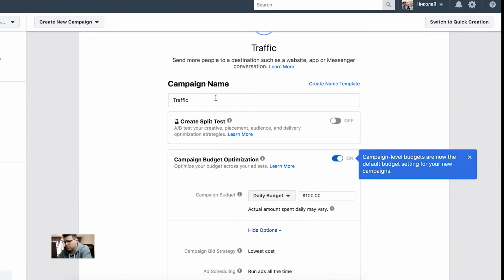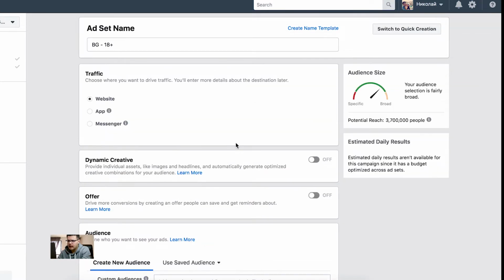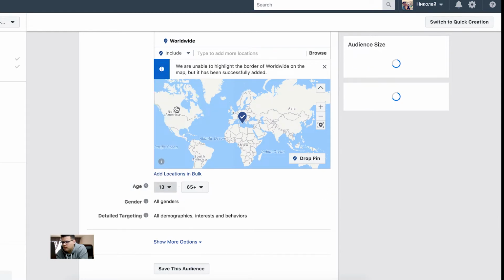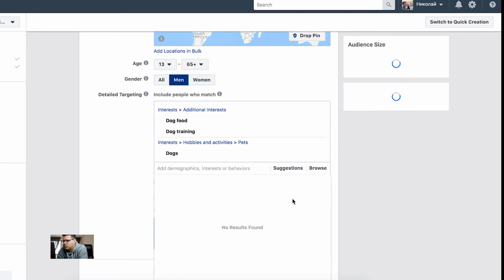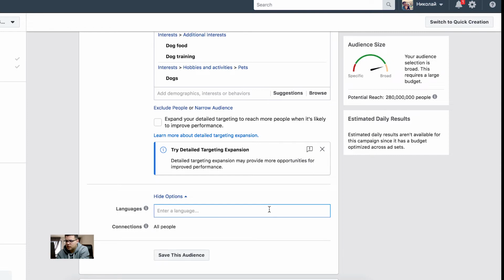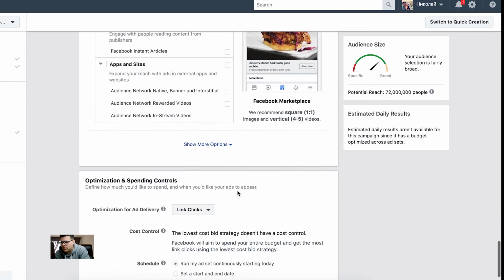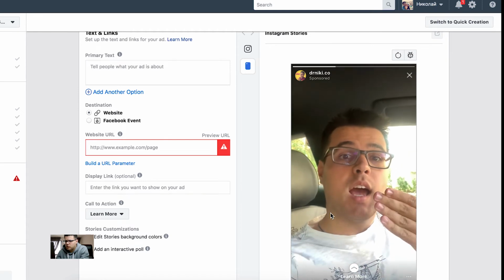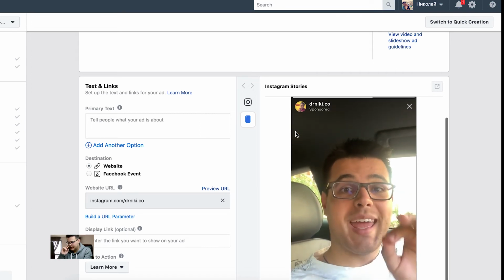Instagram Story Ads For Followers | HOW TO CREATE INSTAGRAM ADS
Instagram story ads for followers is one of the fastest way to grow in 2020. Are you paying to play on Instagram in 2020? It’s no secret that the organic reach on Instagram is way down compared to how it was just a few years back. A lot of people are turning to paid ads to try and resurrect their reach from the dead. I’m going to show you a powerful method for using Instagram story ads for followers. You might think that is great but how do I create these Instagram Story ads for followers in 2020? Don’t worry I have your back with this video.

You can follow along with this step by step Instagram story ads tutorial to ensure that you are not missing out on key elements with your ads and more importantly that you are not wasting money in the process. If you follow along with this easy to follow tutorial then you can have some Instagram story ads for followers set up in a matter of about 10 minutes or so and start getting more reach and exposure on your Instagram account.

This is also a very beginner friendly tutorial on how to create Instagram story ads for followers, so if you are just getting started with your Instagram page and want to dive into some paid promotion then you have landed on the right video.

When it comes to getting the most followers and engagement from your Instagram story ad I would say that the ad creative (the image or video) that you are using in your ad is the most important element if you are trying to succeed with any sort of paid promotion on Instagram. If you mess up the ad creative, it doesn’t matter how good your targeting is you are simply not going to see that good of a result from your efforts and you might think it’s not working and stop running Instagram story ads all together.

IG ads in 2020 have become increasingly more popular with Instagram creators and they are in 2020 still reletavely underpriced. If you create a killer ad creative and combine that with well thought out targeting then you will have a great chance of succeeding with Instagram story ads and you can gain a lot of followers from these ads, drive more people to your profile and sell more products if that is what you are using Instagram for.

You don’t have to spend ridiculous amounts of money on Instagram story ads either, you can start testing with a small budget of about $5 per day and depending on your results you can scale from there. I hope it has become much easier to run Instagram story ads for followers now and I wish you all the best with your promotions